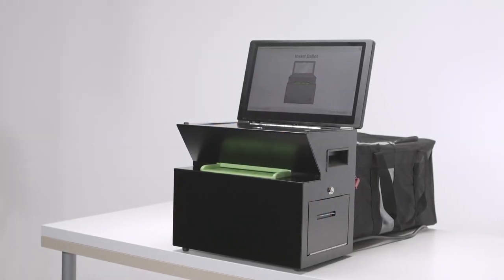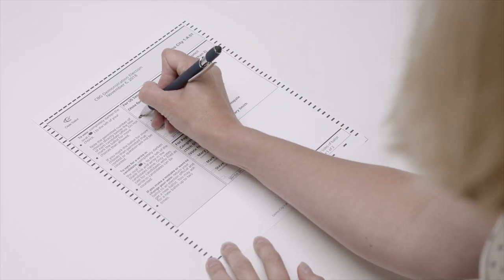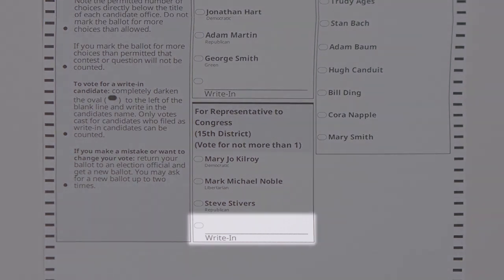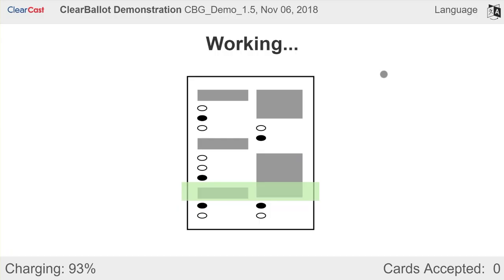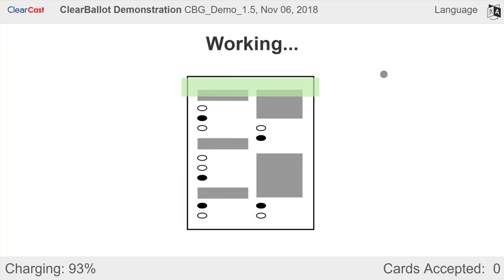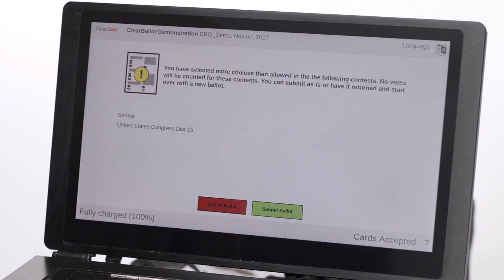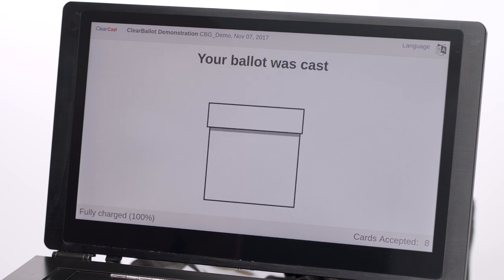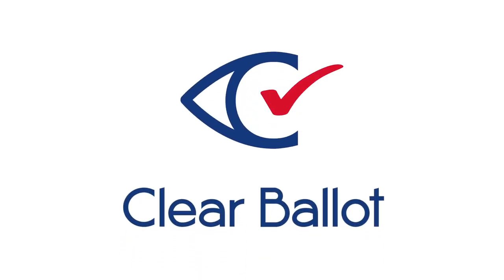How to Vote on ClearCast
Produced by Clear Ballot Inc.